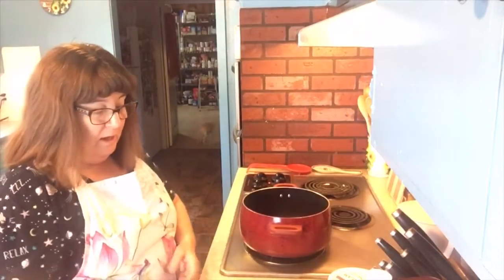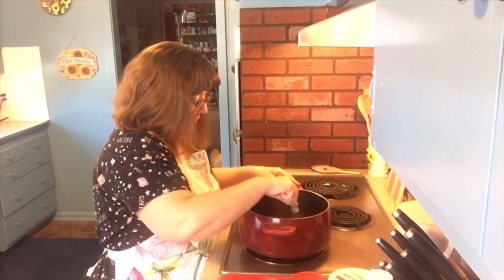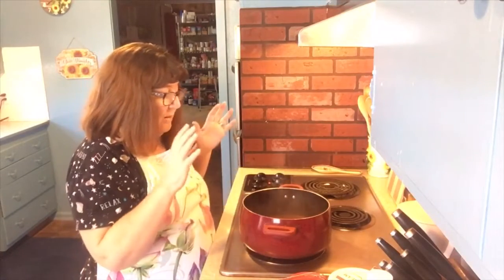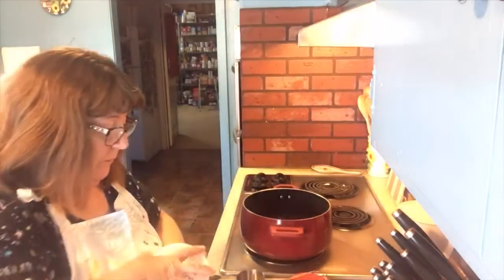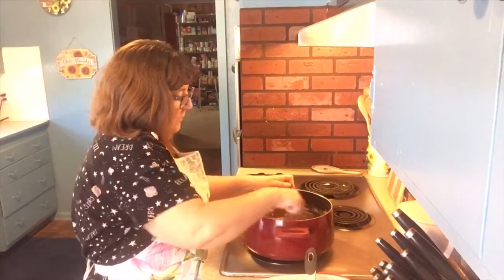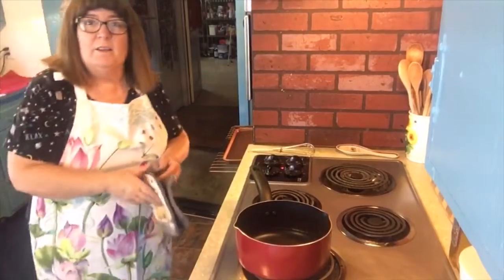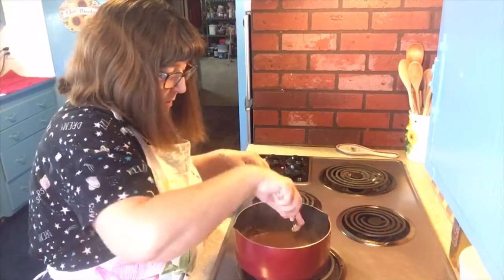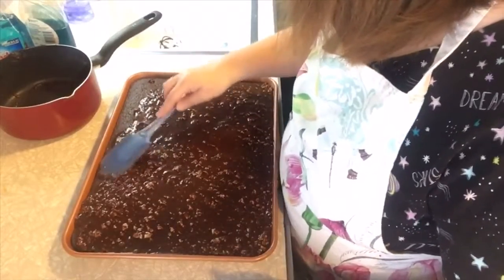chocolate sheet cake ( Ricks favorite)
Recipe will be pinned in the comments